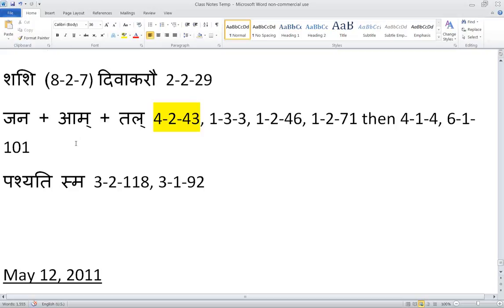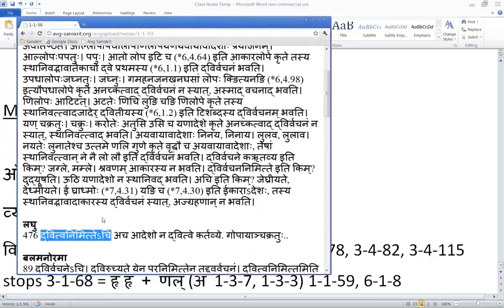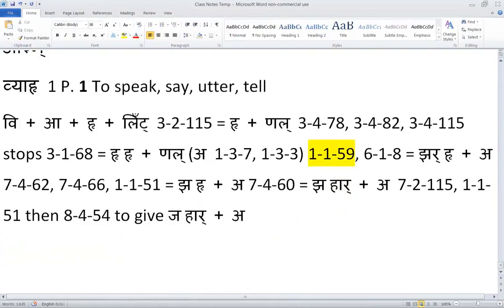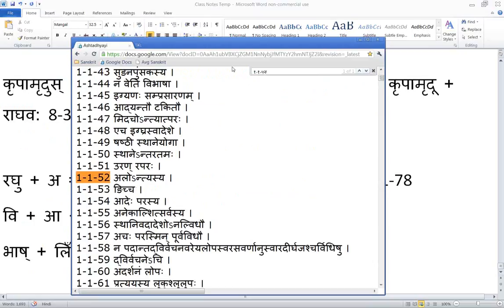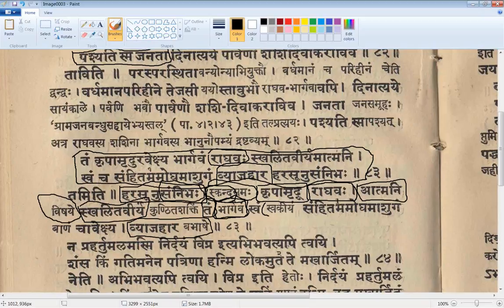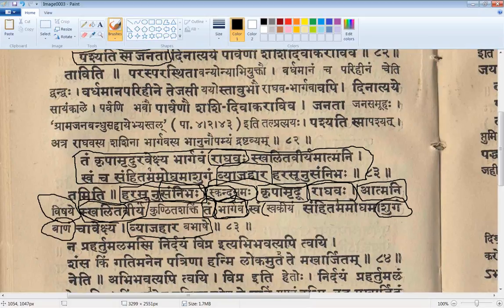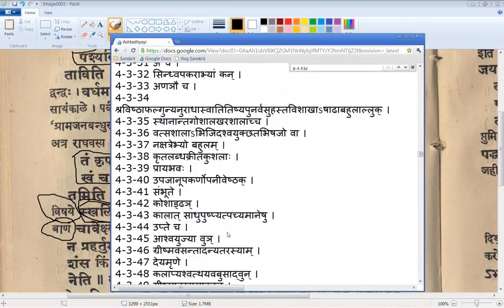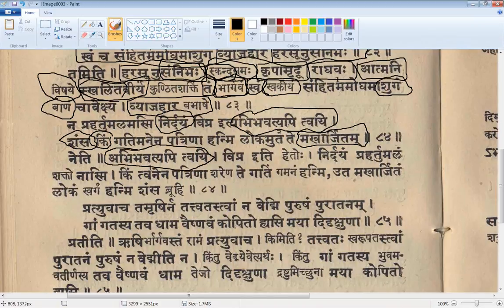Class #70 Raghuvamsham Sarga 12